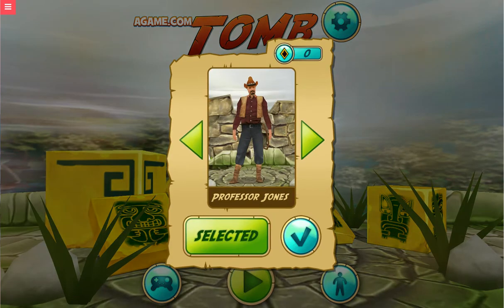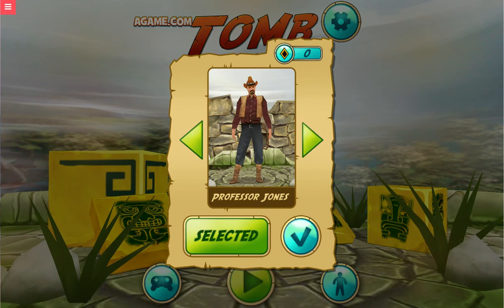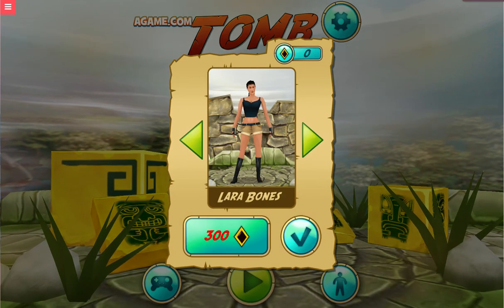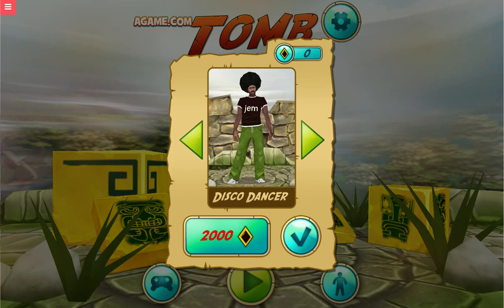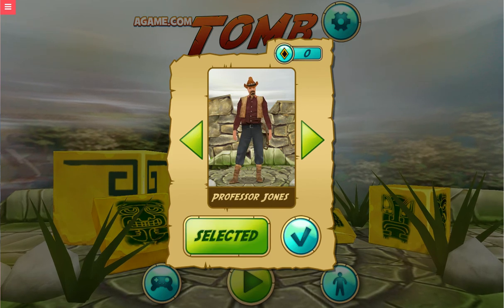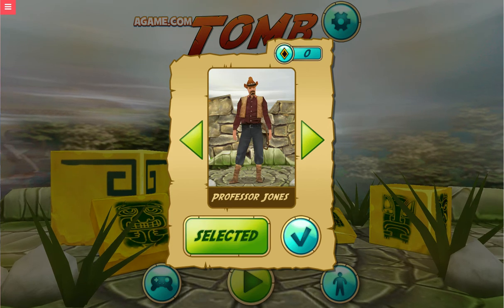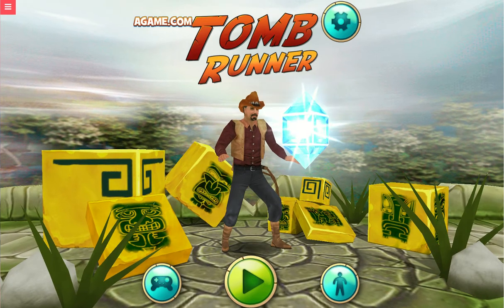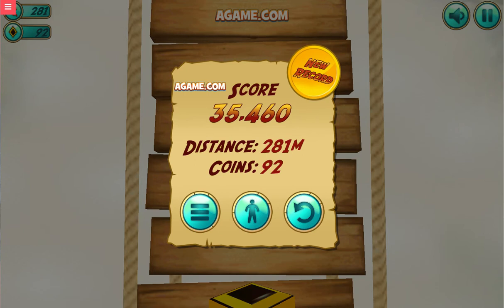How to play Tomb Runner | Games for fun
We are showing  some free online video games...